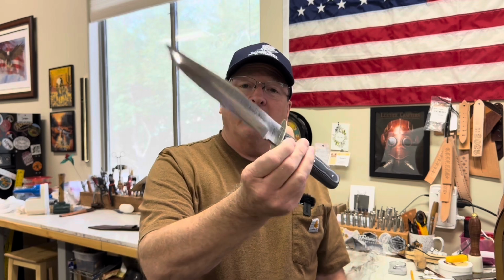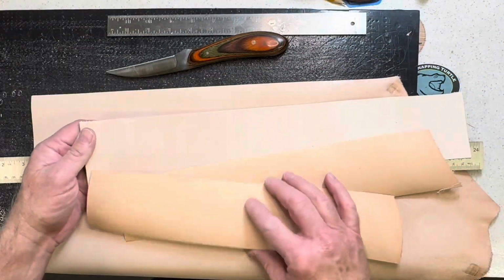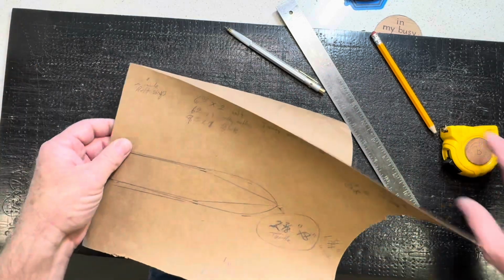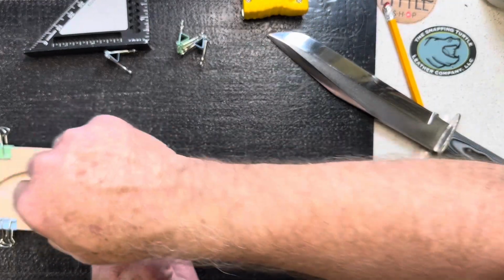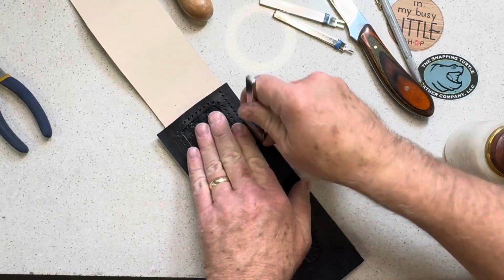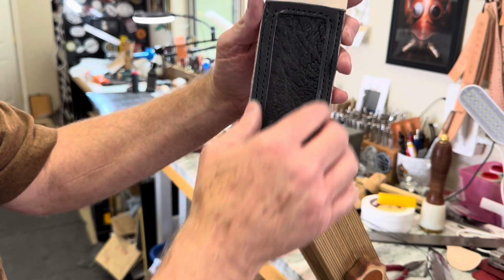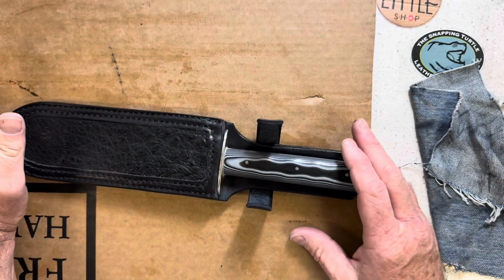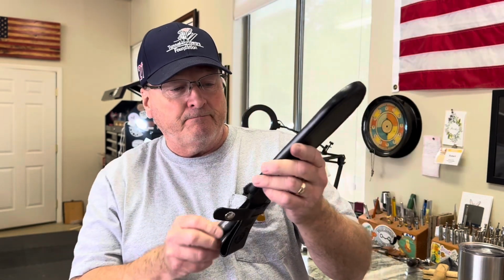How To Use Exotic Leather | Make A One Of A Kind Gift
Exotic Leather, Purchasing Exotic Leather, Snapping Turtle Leather, Purchasing Leather, Comparing Different Supplies, Buying Leather, Tool Selection For Leather Craft , How To Pick The Right Tools To Start The Leathercraft Hobby, Maintaining Tools, Sharpening Hand Tools, Handmade Leather Belts, Repairing Handmade Leather Belts, Constructing Leather Belts, The Best Leather To Make Belts, The Tools Needed To Make Leather Belts, Tools For Your Leather Craft Hobby, are all topics that I cover on my channel.

Today I will be creating my third project using the leather from Snapping Turtle Leather Company.  Snapping Turtle Leather Company provided the exotic leather used in my video today.

My project today will be a Knife Sheath with an inlay of snapping turtle leather.  I optimized the pattern today to make the most of the snapping turtle leather.

During this project, I want to see how the snapping turtle leather works as compared to regular vetan leather and also snapping turtle shoulders leather.  I found that the leather worked very nicely.  I was pleasantly surprised that the snapping turtle leather cut, sewed, and skived easily.  The leather has very unique touch, feel, and texture.

I’m excited to have this third project under my belt so that I can now move onto more complicated projects with confidence.  Please give me suggestions as to project you would like to see me use the leather on.

My research shows that The Snapping Turtle Leather Company is truly one of a kind.  They are the only company that I found making leather from snapping turtle hides. These hides were being disposed as waste before they started converting green hides into usable leather hides. I look forward to seeing what I can create from these very unique hides. You can find more information on The Snapping Turtle Leather Company.

A little bit of information from The Snapping Turtle Leather Company about turtles and the leather industry.  (From SnappingTurtleLeatherCompany.com)

Common Snapping turtles have been harvested throughout history from all over the eastern half of the US, from the Rocky Mountains to Maine to Florida. Their habitat is mainly shallow ponds, rivers, and swamp or marsh areas.

The Common Snapping Turtle in the wild has an average growth rate of about 2lbs. per year for the first 10 years of its life. After that, their yearly growth rate seems to increase reaching a maximum size of about 60lbs.

It is widely known that these creatures have an aggressive, disagreeable and highly predatory disposition.

Females are generally smaller than males. The Common Snapping Turtle has a very high reproduction rate with up to 30 hatchlings per nest, per year.

Each state carefully regulates the harvest of Common Snapping Turtles to ensure their continued natural abundance. As a whole they are a very robust and renewable species in nature.

Not sure what a snapping turtle looks like? Check out this link.

RobertLittleLeather

Tool Maintenance
Maintaining You Tools
How To Sharpen Knives
How To Sharpen Tools
Tool Sharpening
Leather Belts for Gifts
How To Make Leather Belts
How To Make Leather Fashion
How To Make Purses
How To Make Leather Bags
How To Make Leather Purse
Learn How To Make Leathercraft Your Hobby
Leather Crafting as a side hustle

Exotic Leather Project
Bag Making
Purse Making
Making Leather Purses
Leather Purse
Leathercraft
Leatherwork
Beginner Leather Projects
Learning Leather Crafting
Leatherwork Hobby
Leathercraft Hobby
Side Hustle
Leather Items
Leather gifts
Items To Make With Leather
Weaver Leather Supply
The BuckleGuy
BuckleGuy
Tandy